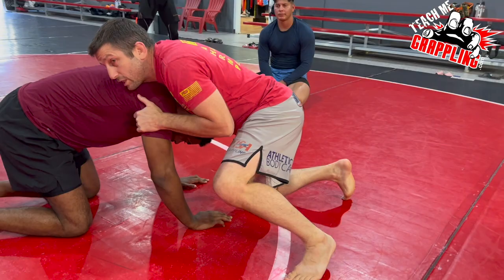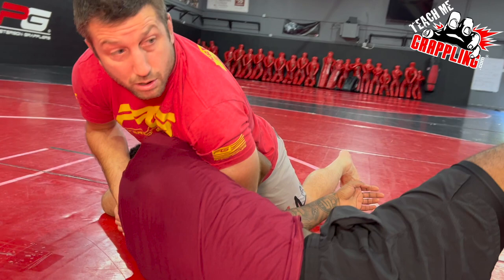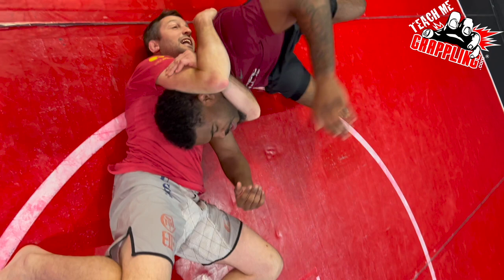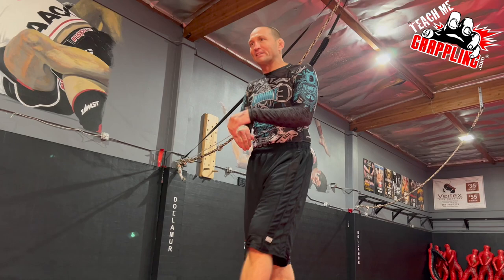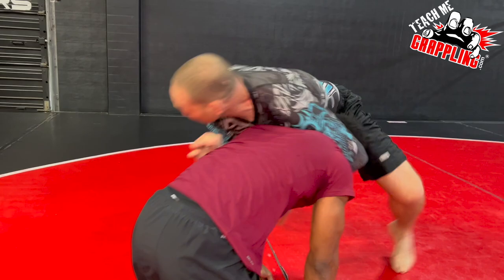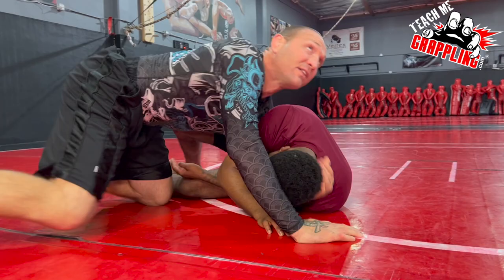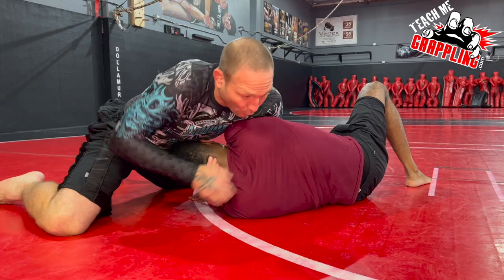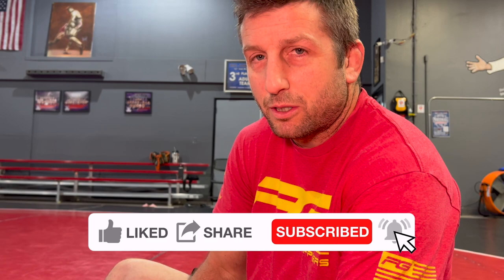Vice Grip DARCE with Jason "Mayhem" Miller!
This video is more from the day Jason "Mayhem" Miller came into PG and we go over more variations of the darce choke.  Check out the details and you are sure to find something useful!  More videos to come!

or